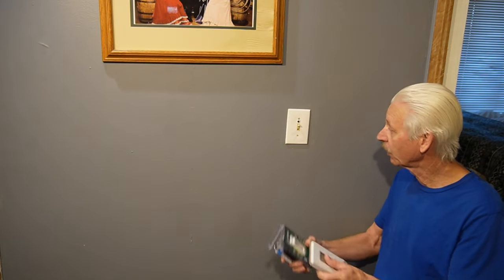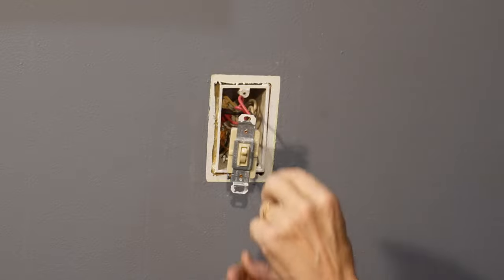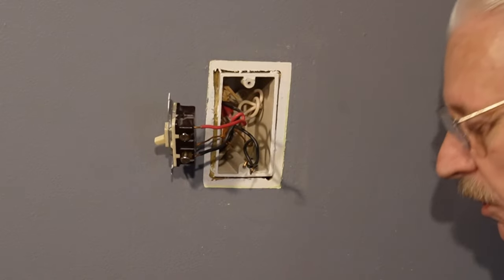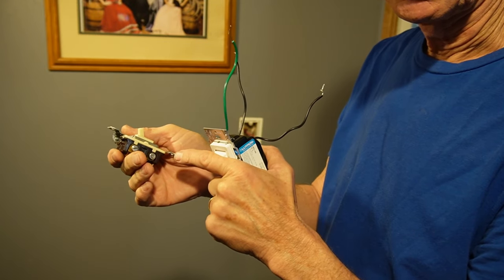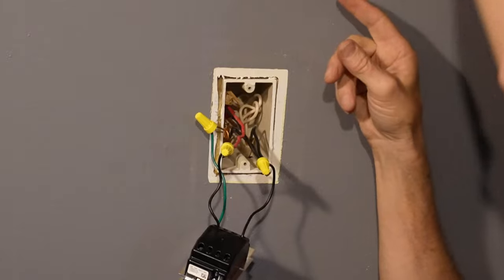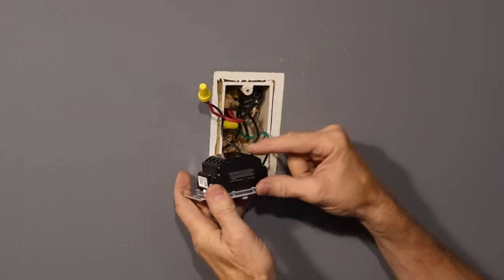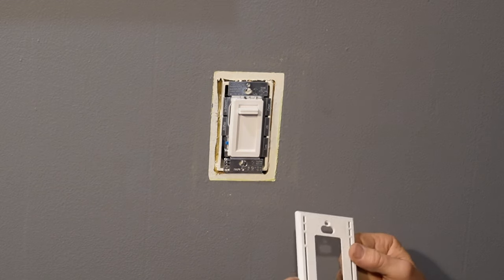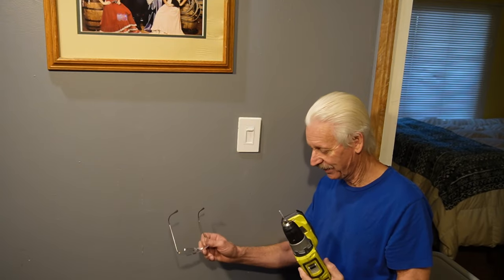Dimmer Switch Install Easy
Red wire in the box goes to one side of switch and black goes to other side, easy. Let me show you step by step.

Dimmer Switch

Wall plate cover

Screwdriver all in one

Wire stripper

Light for studio

Sony camera